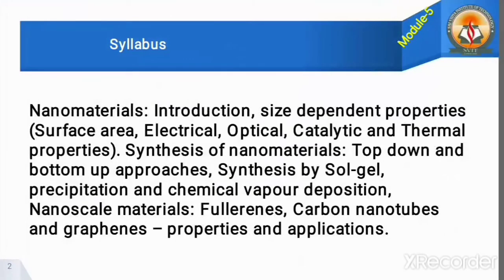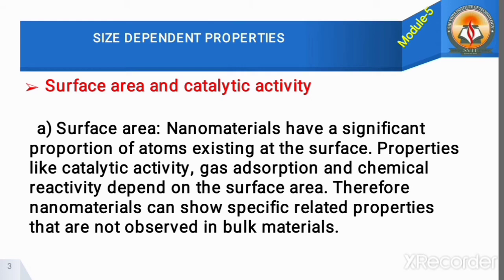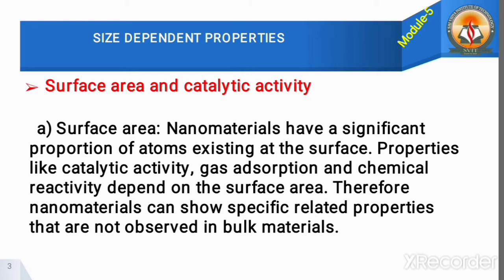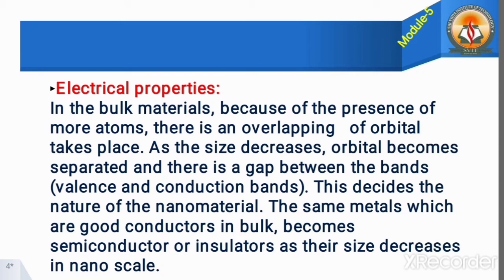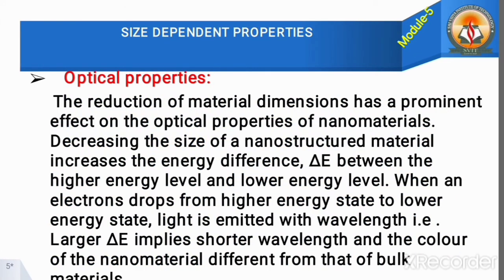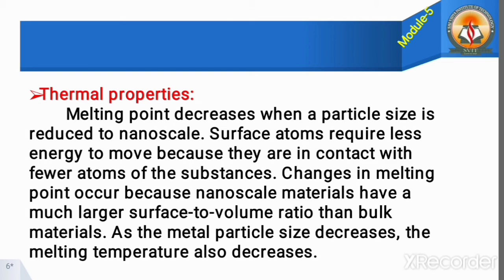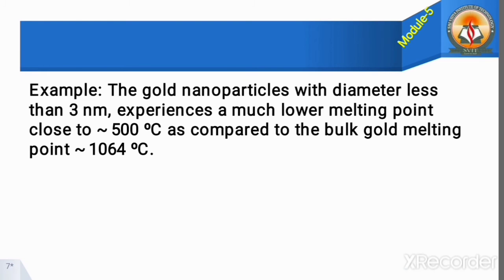Module-5 lecture 01